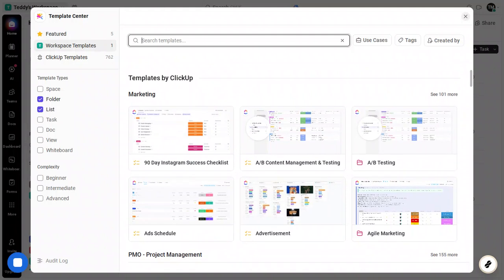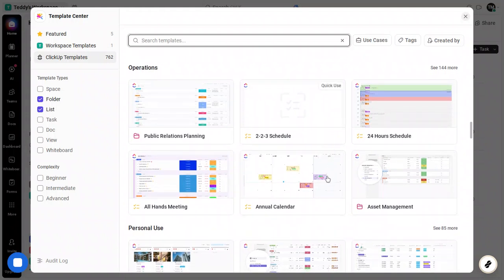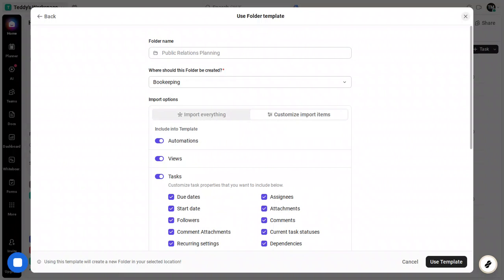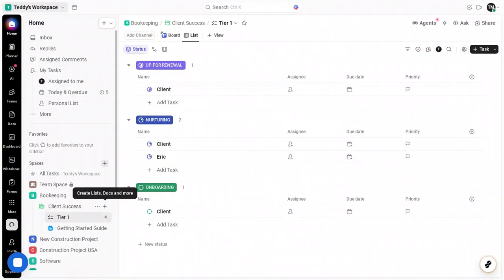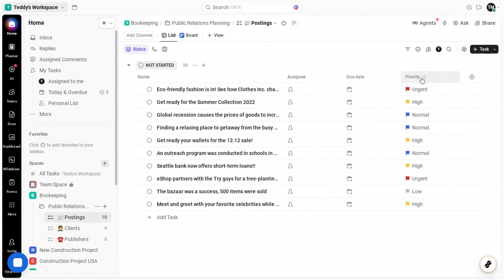Create A Template In ClickUp The Easy Way [Shortcut]